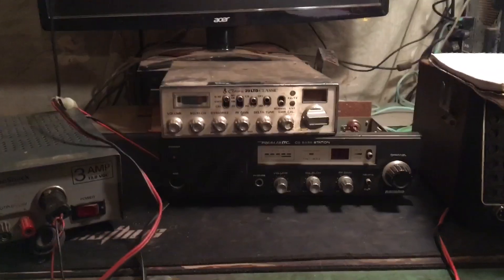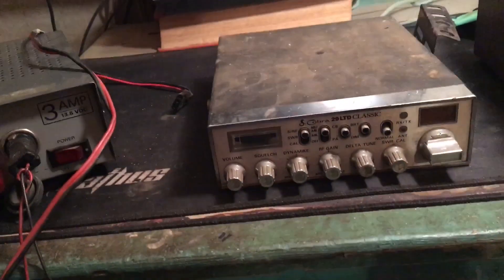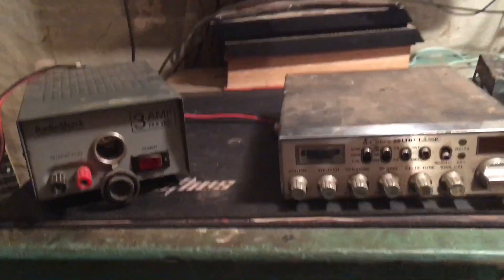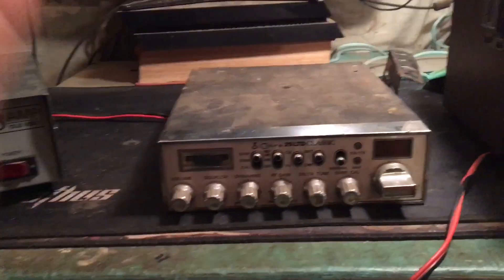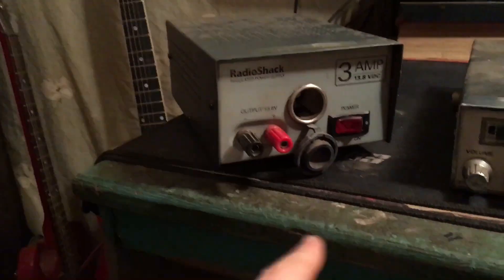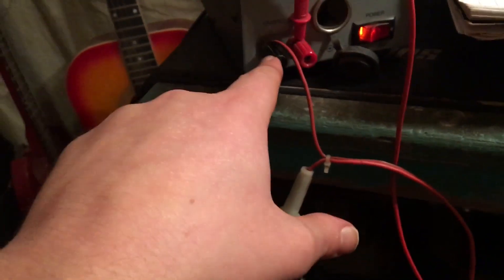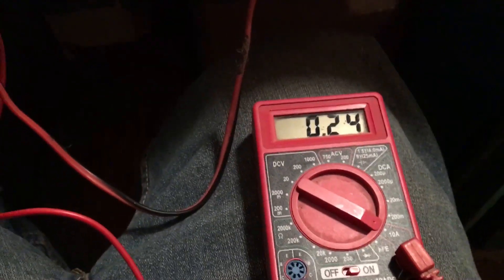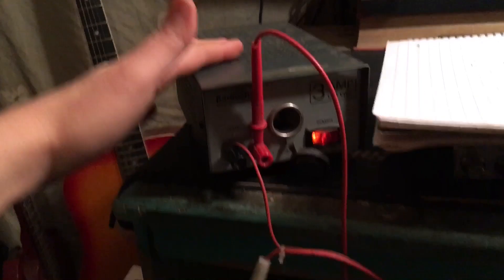How to use a mobile CB radio as a base station.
Here’s a Quick video of how to use a mobile CB radio as a base station

In order to turn a mobile cb radio into a base station￼ you need a 13.8v power supply

If You have seen my other videos you’ll know why use lots of hacked power supplies to run radios but in this case I wanted to keep it simple for the people who may not be interested in hacking or splicing things together￼